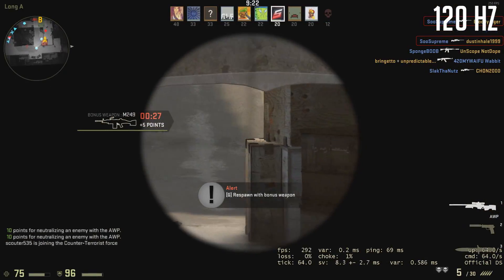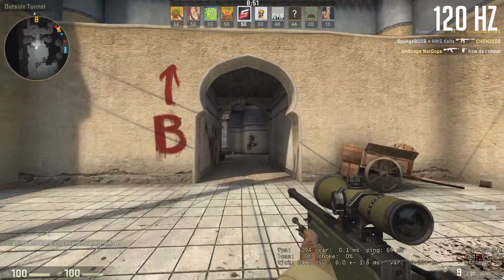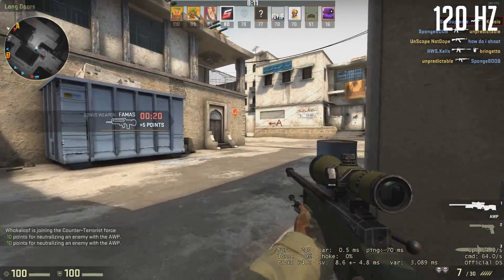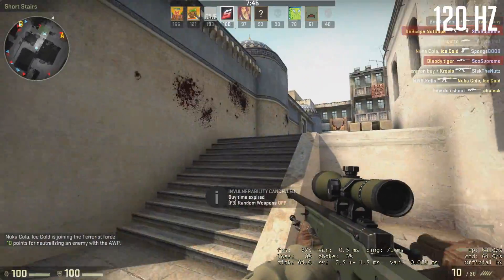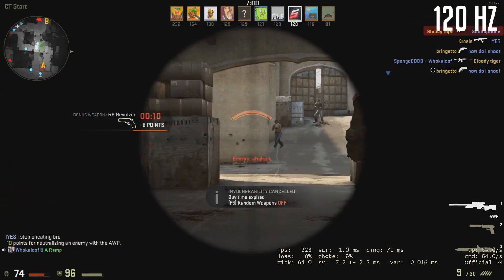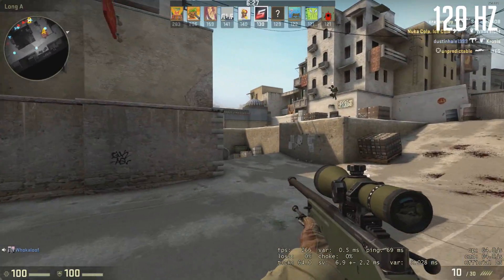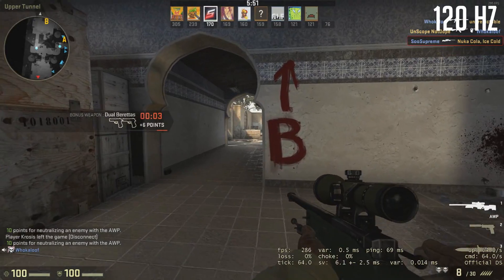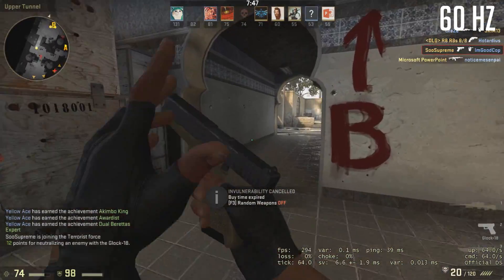What's The Difference Between 120Hz and 60Hz?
Hope you enjoy the video, and let me know some suggestions or other videos in the near future. :)

-Stefan